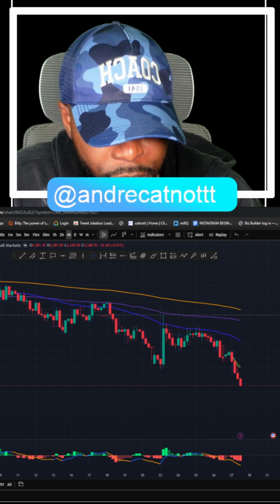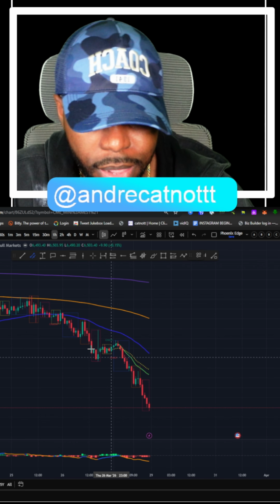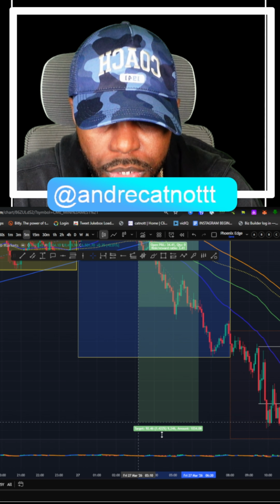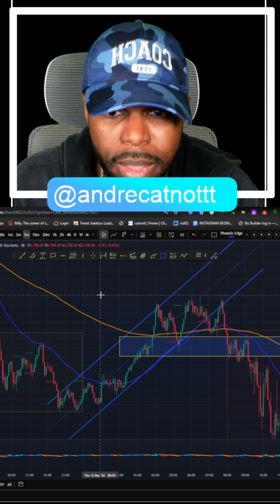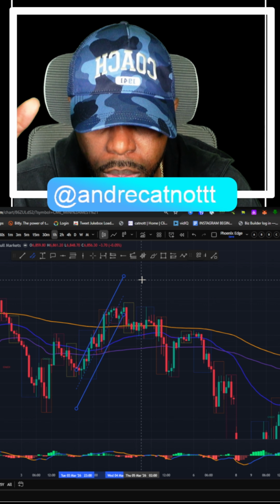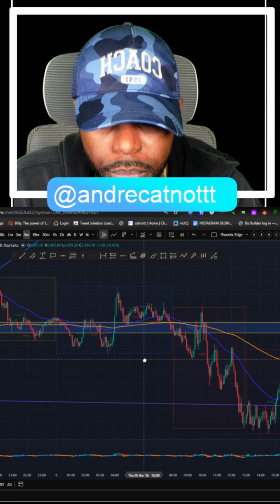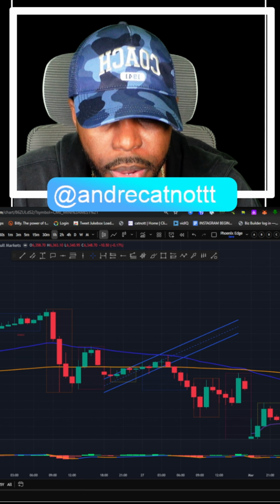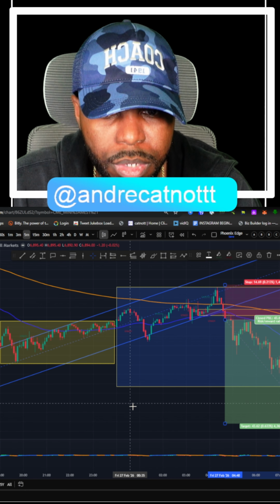My Simple Trading Strategy Part 3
If you Want One On One Training From Me